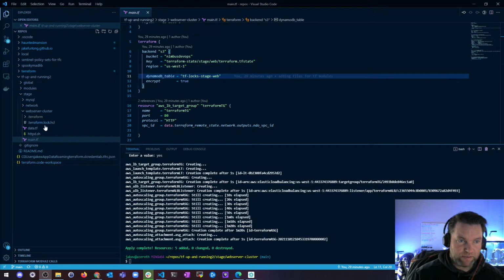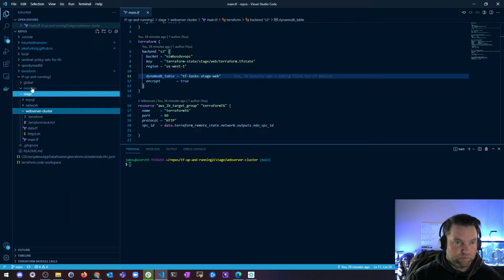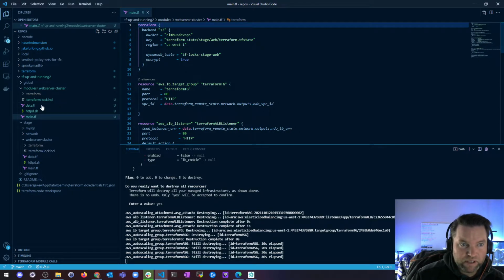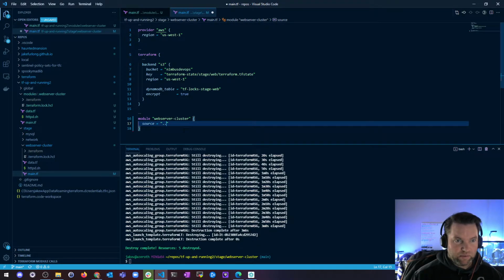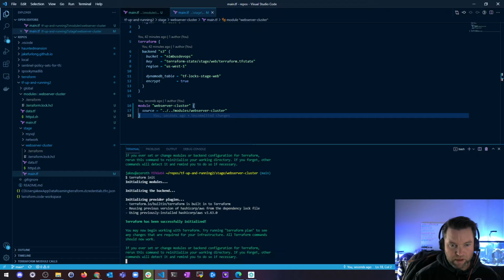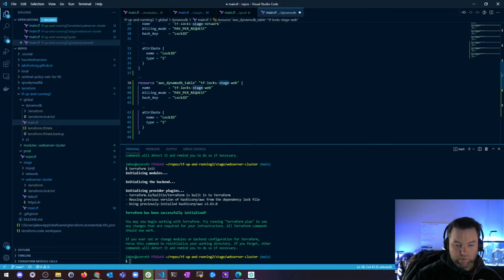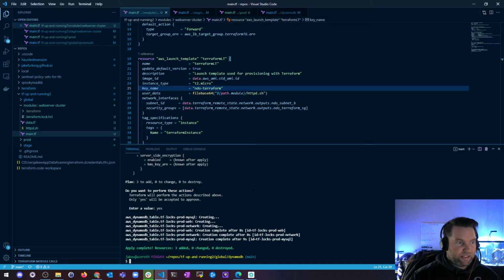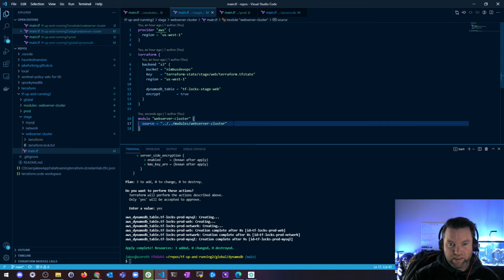4.2 Learn Terraform - Module Basics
Now that you've gone through an intro to module, let's take a closer look at exactly what a module is, how to use it, and discover the benefits of using Terraform modules.